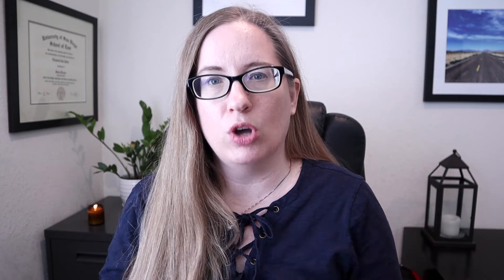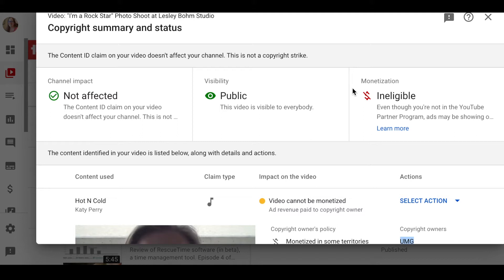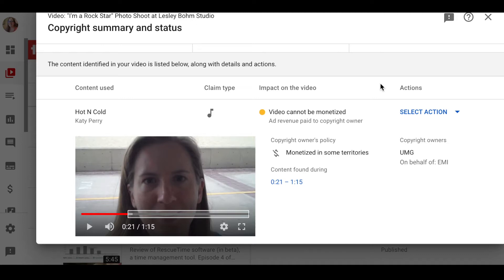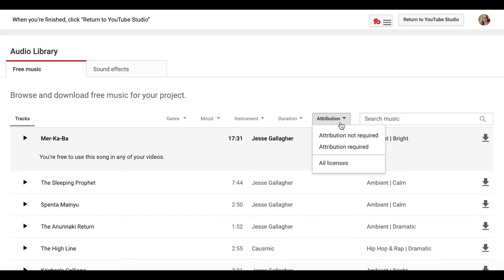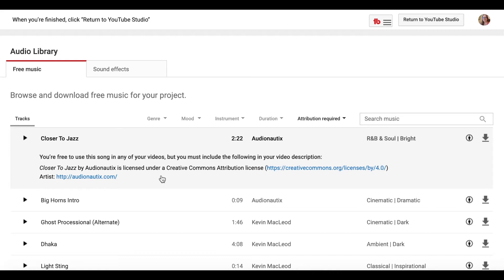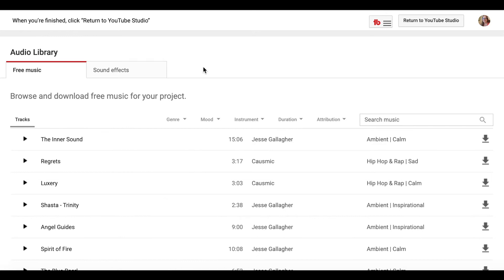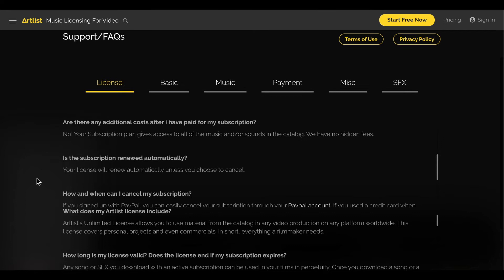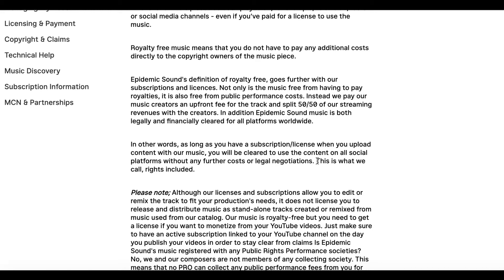How to Avoid Copyright Strikes on YouTube | Avoid Copyright Infringement When Using Music in Videos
If you use music or other audio files in your YouTube videos, you must be careful to avoid copyright strikes so YouTube does not take down your video … or even worse, take down your entire channel (after 3-strikes).

Perhaps you think your use falls under a “fair use” exception, since it is in the background or you don’t monetize your channel.

But do you want the drama of having to make a “fair use” legal argument to YouTube?

In this video I share four ways to avoid copyright strikes on your YouTube channel by obtaining music that will either make the YouTube algorithms happy or give you simple argument why you win “fair use.”

00:00 Intro
02:20 1 - Using (Allowed) Popular Music (what happened to me!)
05:14 2 - Using YouTube’s Audio Library - find it in your YouTube Studio
07:10 3 - Using Licensed Music from a subscription database
15:07 4 - Using Your Own Music

I recommend guides by Nolo Publishing if you plan to handle your own legal work:
Copyright Handbook, The: What Every Writer Needs to Know 13th Edition, Kindle Edition

My law firm for small business law (trademarks, contracts, forming LLC/corporations)